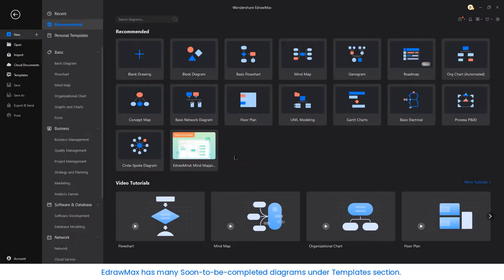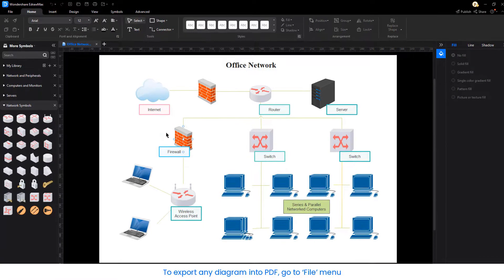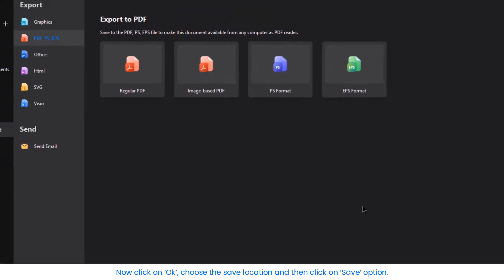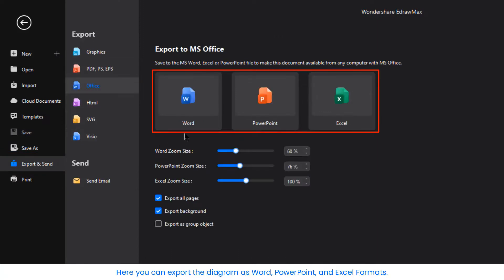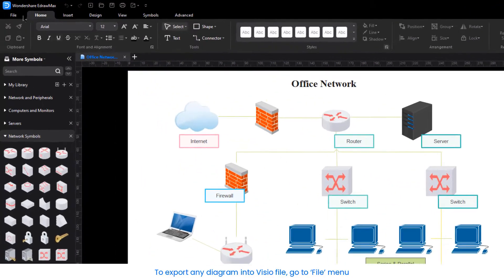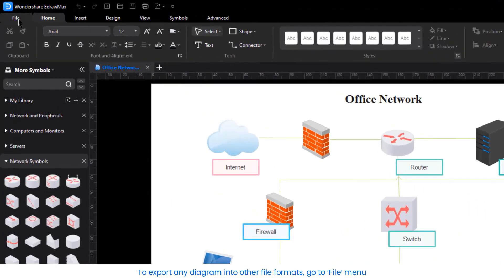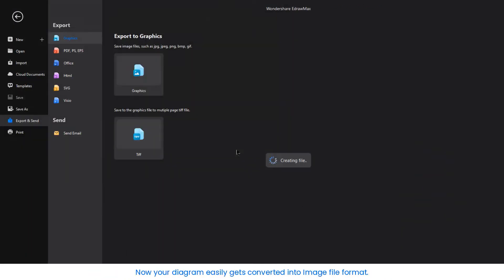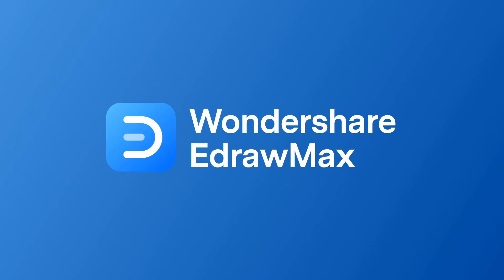EdrawMax Tutorial: How to Export File to PDF, Office, or Visio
A tutorial about how to export files to PDF, Office, or Visio in EdrawMax

In this video, we will show you how you can import any EdrawMax template from the gallery, change its formatting, and export the diagram into PDF, MS Office, Visio file, and many other formats.

EdrawMax is an easy-to-use, all-in-one diagramming tool that helps users to create flowcharts, architectural diagrams, writing plans and much more. The massive library of in-built templates present in the diagramming software is designed by professionals. The best part about using the EdrawMax tool is that you can easily export the created diagrams into different file formats, including MS Office, PowerPoint, Visio, Excel, etc. In this EdrawMax video tutorial, we will help you with a step-by-step guide on how you can import, create and export the file into PDF, MS Office, Visio, etc., using EdrawMax.

Additional EdrawMax Resources

Timestamps
00:03 - Import template in EdrawMax
00:12 - Modify the text and format of the template
00:20 - Export the diagram into PDF
00:46 - Export the diagram into MS Office in Word, PowerPoint, and Excel format
01:12 - Export the diagram into the Visio file
01:30 - Export the diagram into other file formats

EdrawMax
EdrawMax video tutorial
export file into PDF
Visio
Export file to other formats
file to MS office